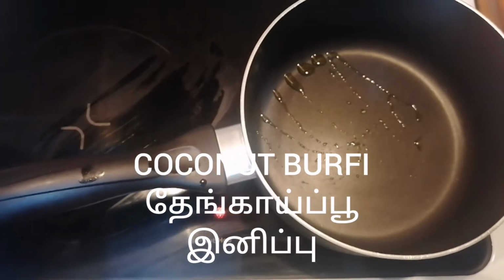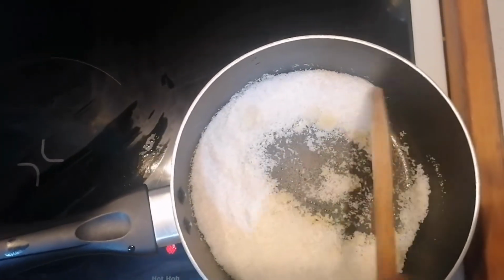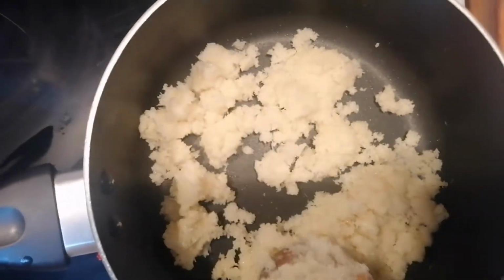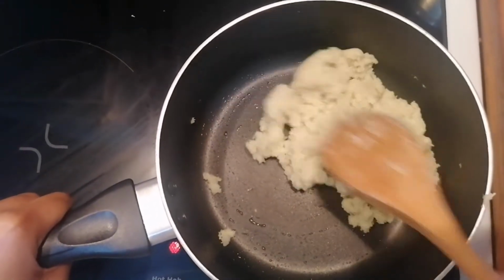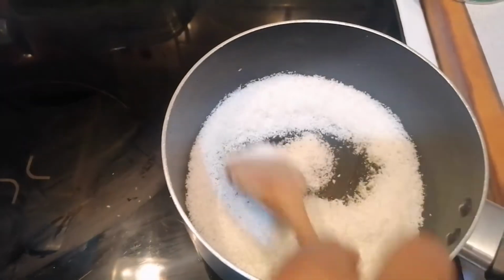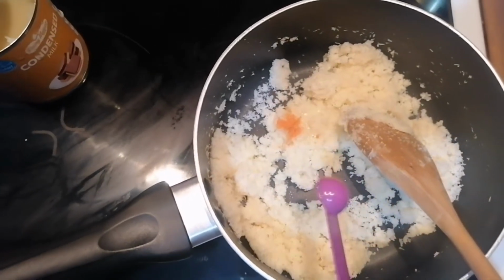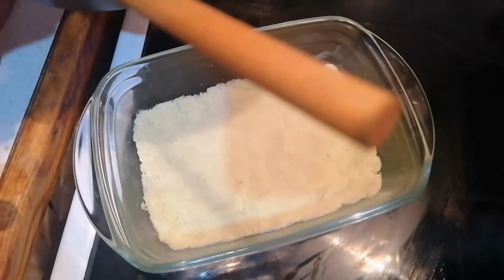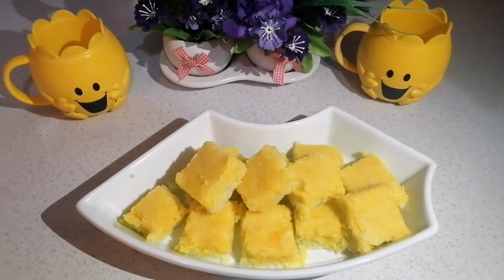COCONUT BURFI - தேங்காய்ப்பூ இனிப்பு - COCONUT SWEET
COCONUT BURFI/SWEET - தேங்காய்ப்பூ இனிப்பு